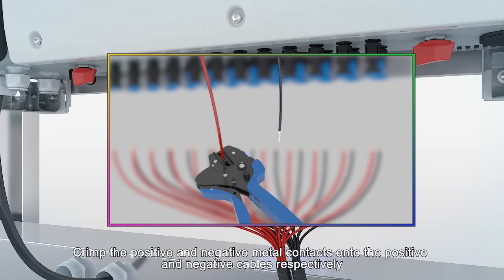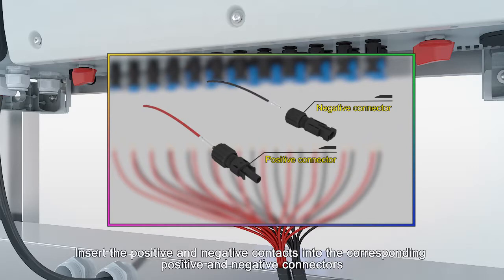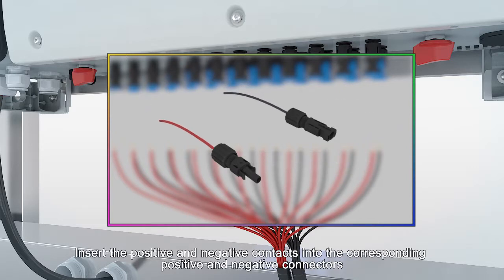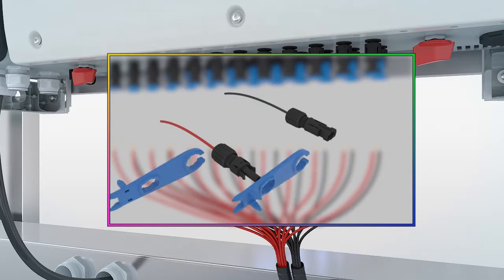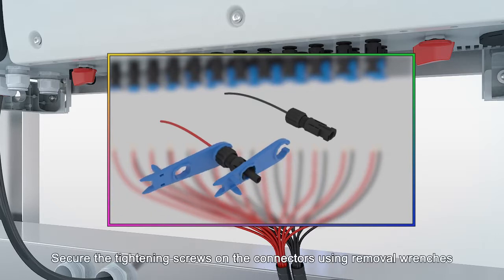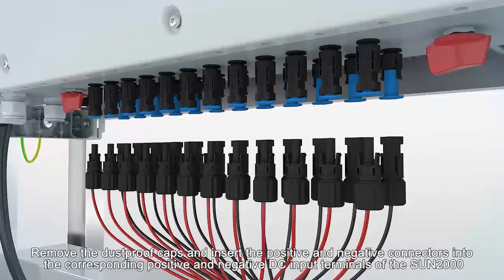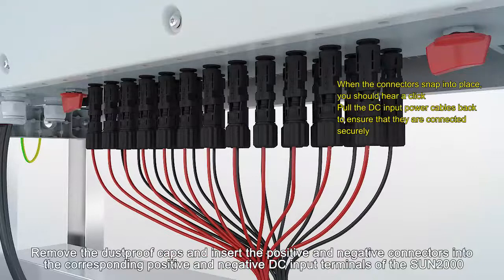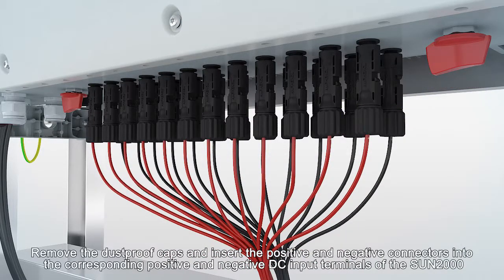Huawei SUN2000-(50KTL, 60KTL)-M0: 06 Installing the DC Power Cable (Using Stamping Forming Contacts)